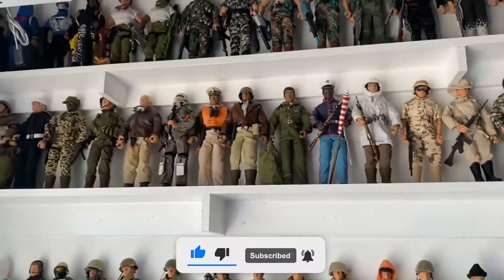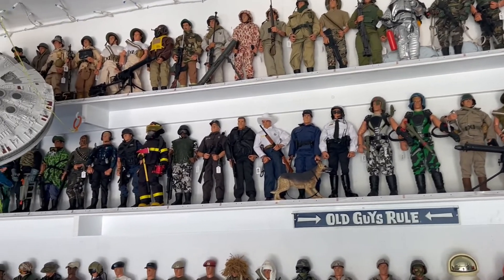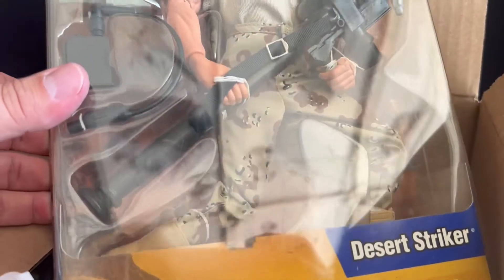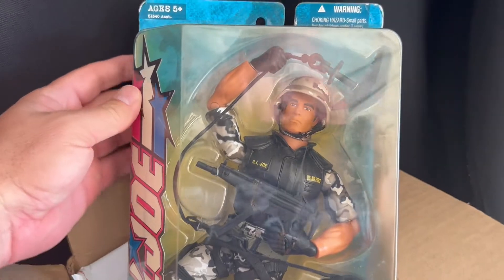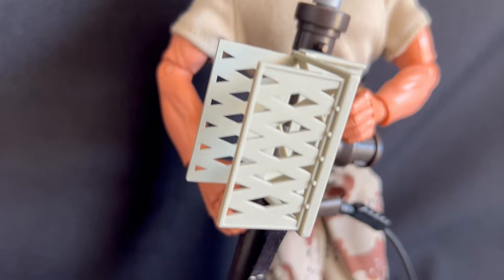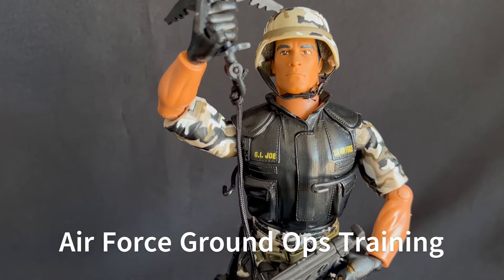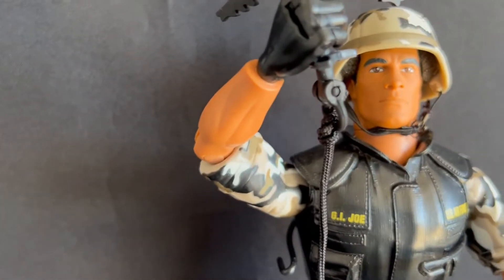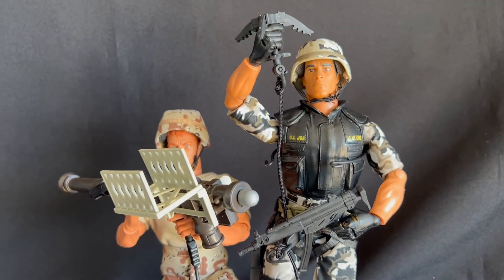GI Joe Unboxing and Review Desert Striker and Air Force Ground Ops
Just a quick review of the 2002 GI Joe Desert Striker and the 2004 Air Force Ground Ops Training 1/6 scale action figures.